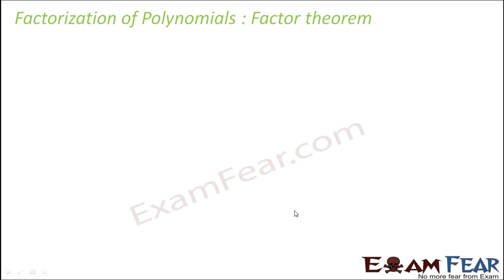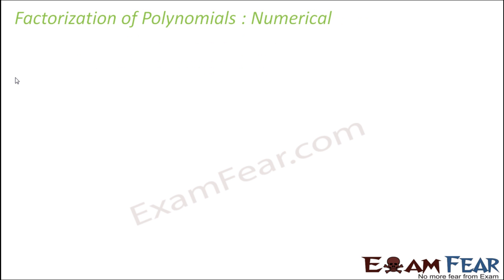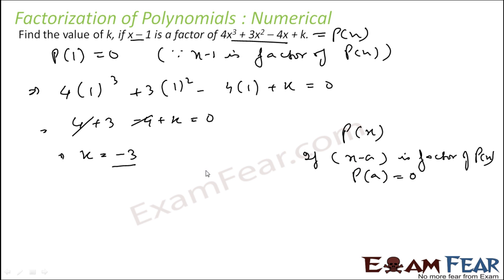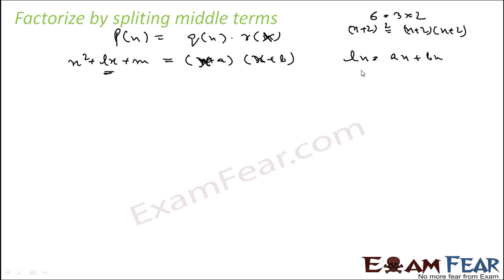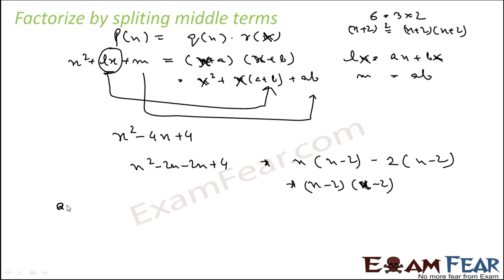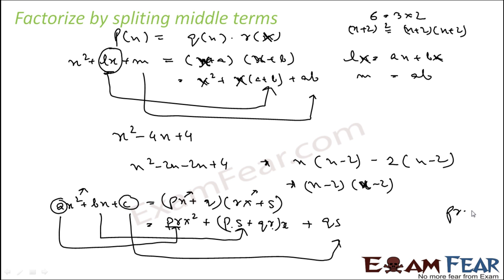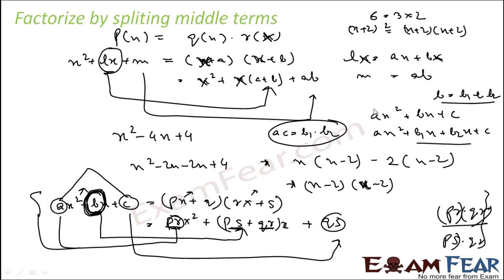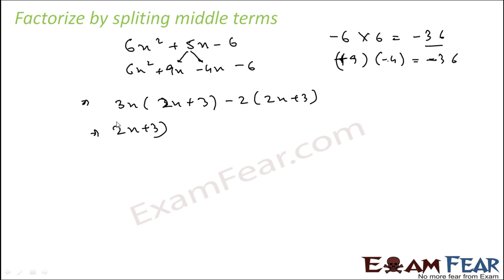Maths Polynomials part 11 (Factorization of polynomial ) CBSE class 9 Mathematics IX